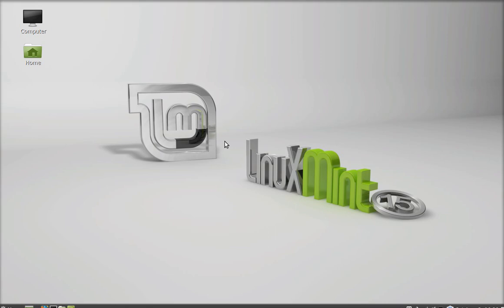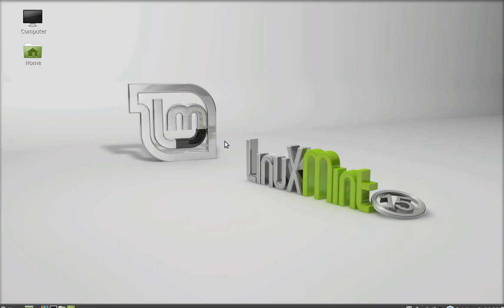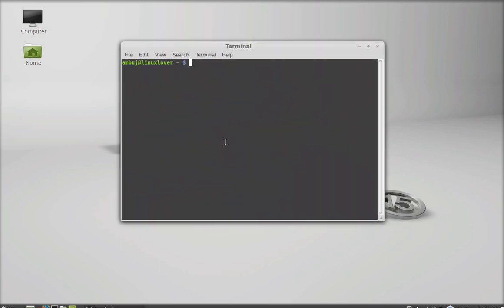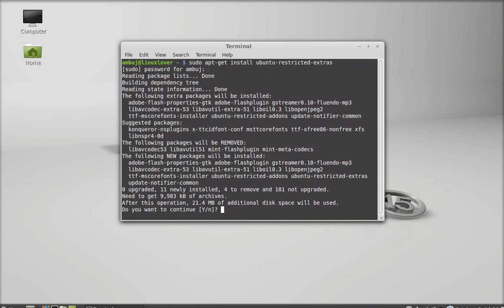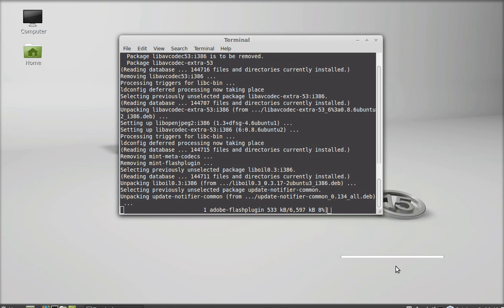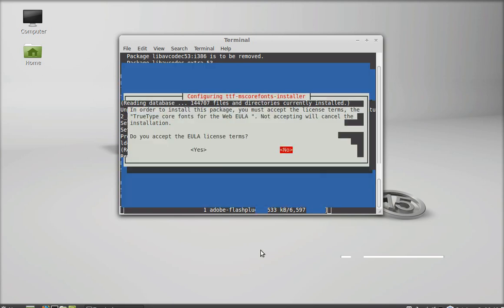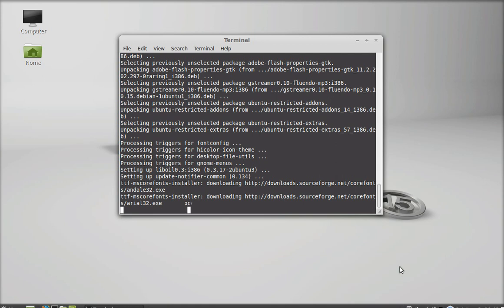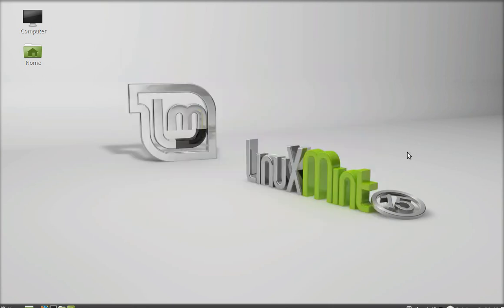Install ubuntu-restricted-extras on Linux Mint 15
Install ubuntu-restricted-extras on Linux Mint 15 for Microsoft True-Type core fonts, Audio and video codecs  to playback Mp3/ DVD and flash plugin.
ubuntu-restricted-extras contains packages that are not included in Linux Mint due to legal or copyright reasons.
Steps to install on Linux Mint :
1. Open the terminal and type command :
sudo apt-get install ubuntu-restricted extras
2. Accept the ms-tt-corefonts licence agreement.( press Tab key to select (Ok) and enter key)
3.Next,select yes and continue.
4.Finally, wait for installation to complete
PS: If you get trouble understanding it visually, follow the voice instruction or description of this video.